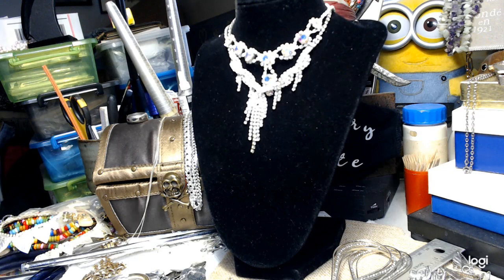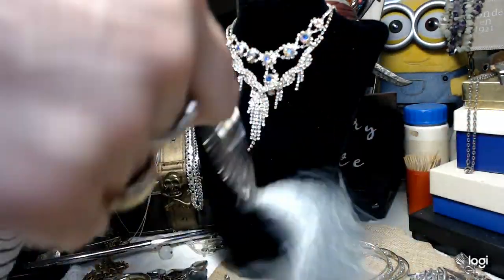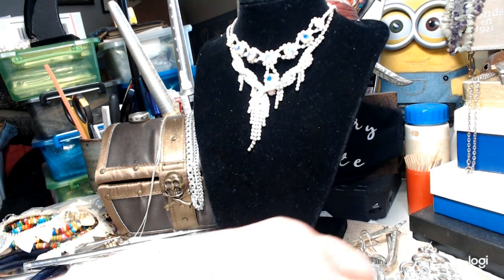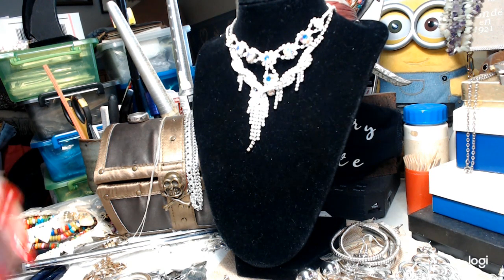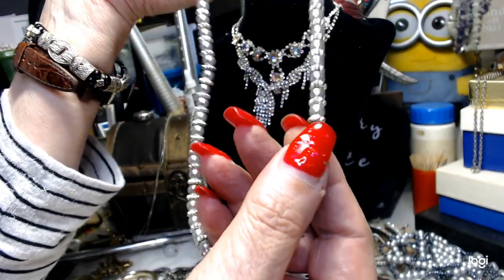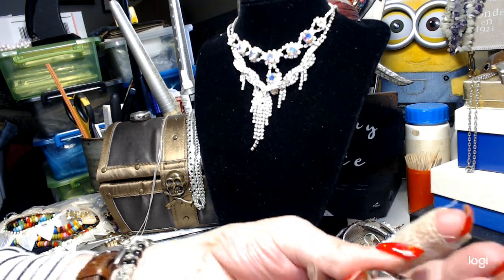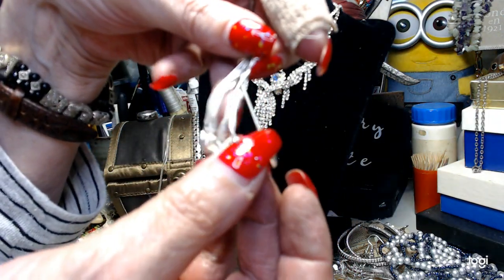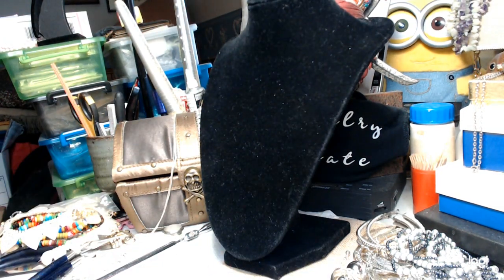#267 - 👓💙"Cool & Icy Silver Jewelry"💙👓 - Awesome Mix! - Pt.2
Instant Video - Claim an Item & it is Yours!

Once your Balance is over $100.00 it must be paid before you can claim items in future videos.